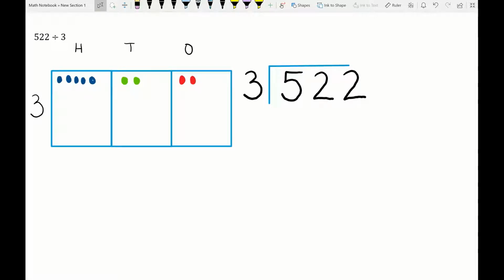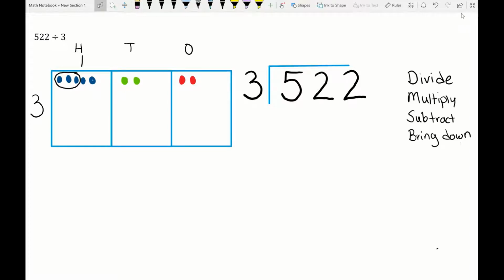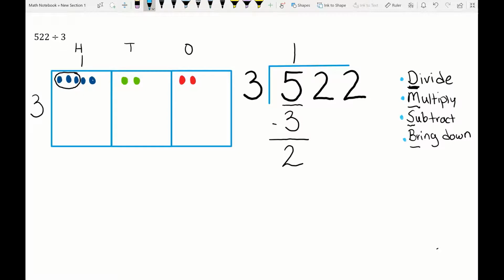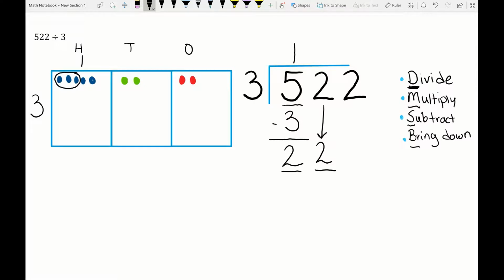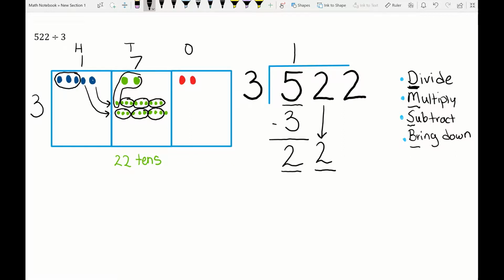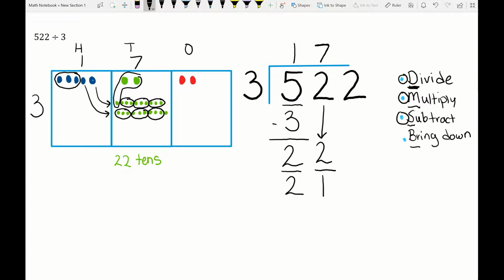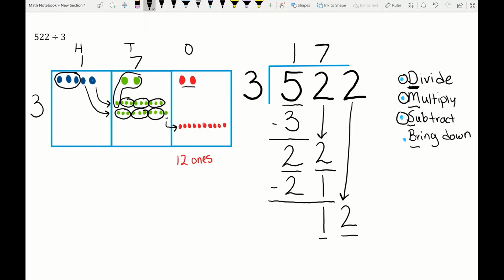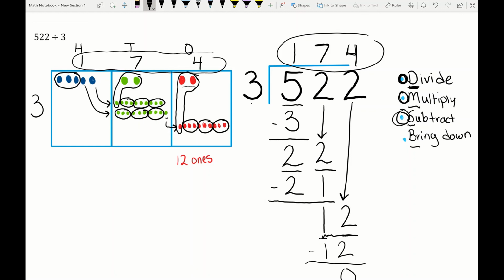Standard Algorithm Video 522 divided by 3